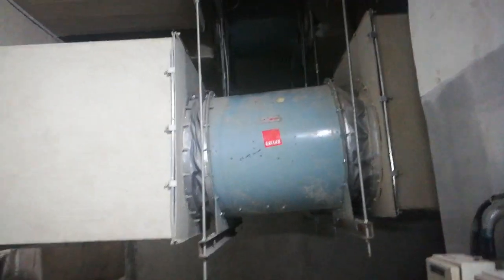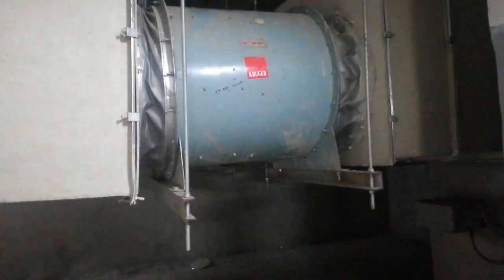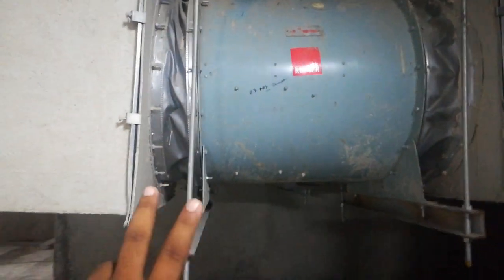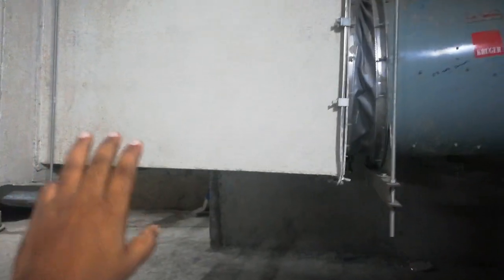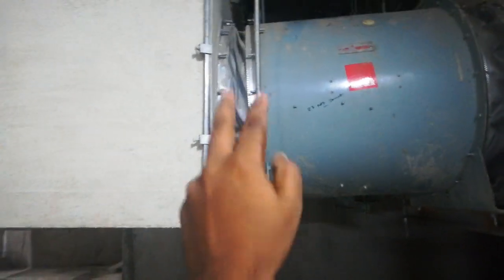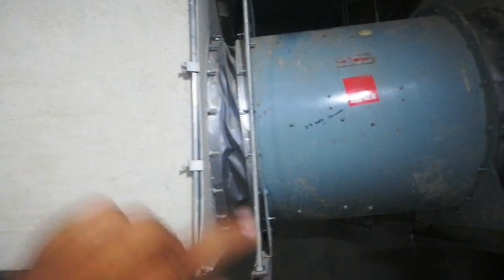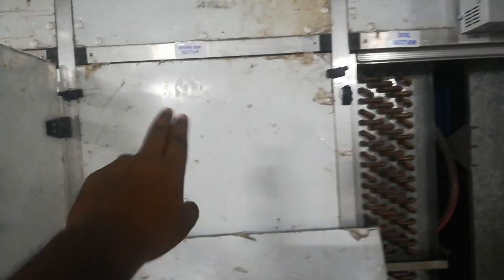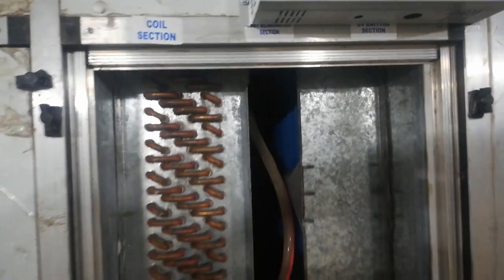Return Air Fan|AHU|Air cycling|Basic of Hvac